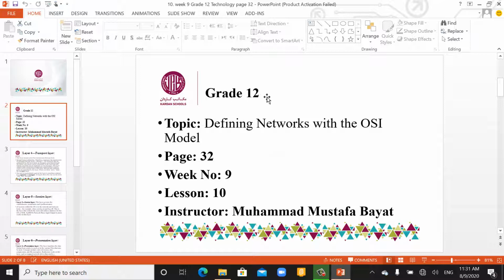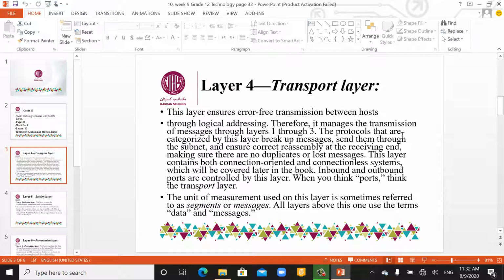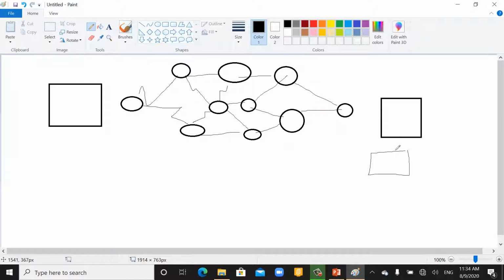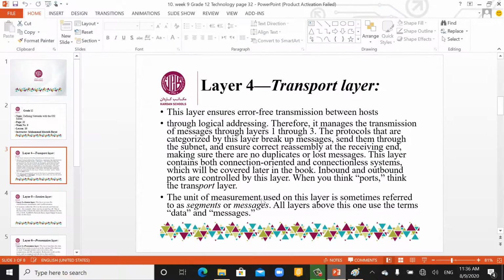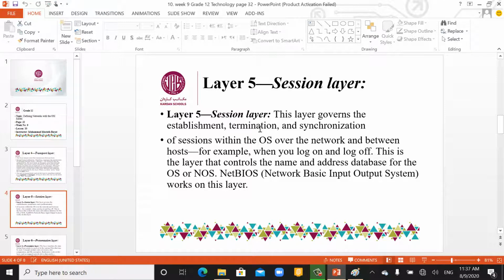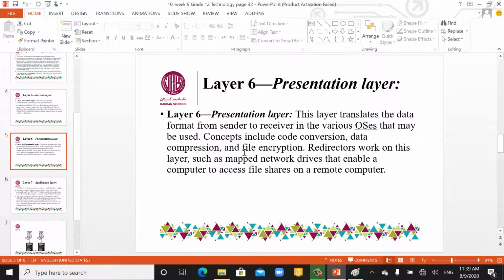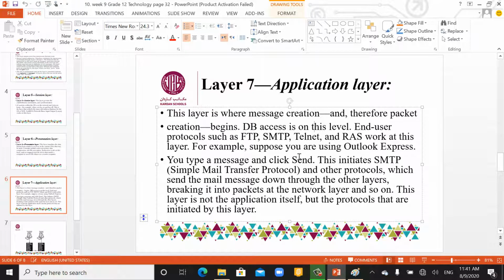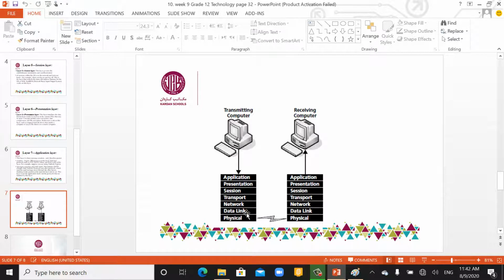10 Week 9 Grade 12 Transport layer session layer presentation layer and application layer